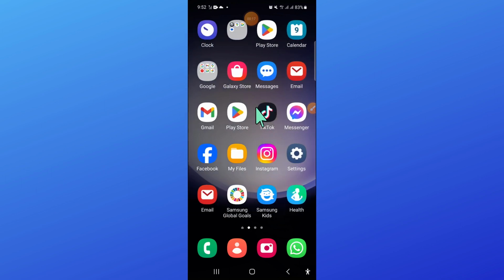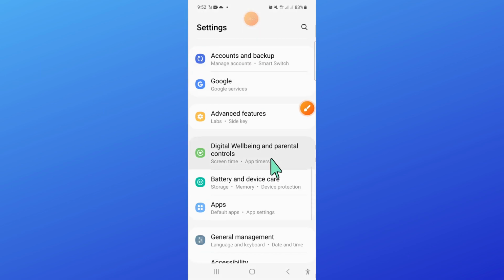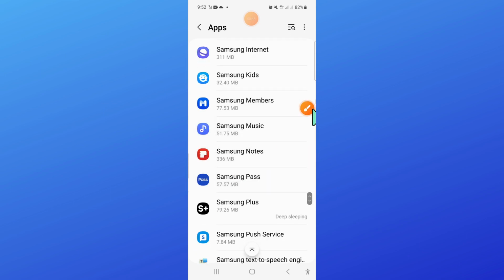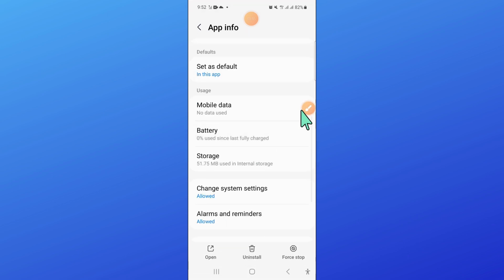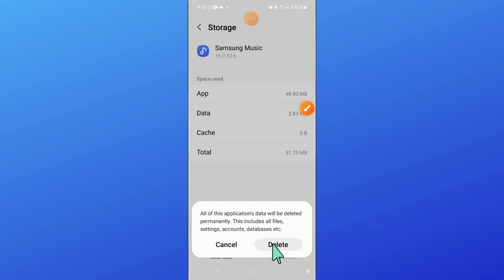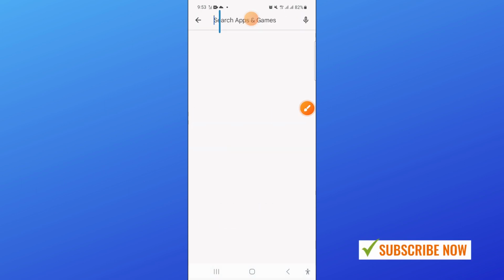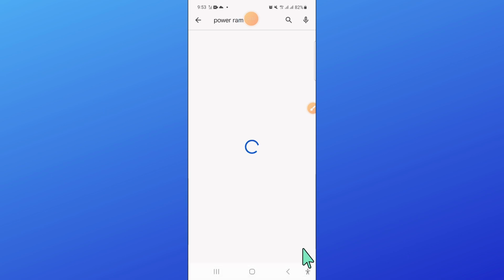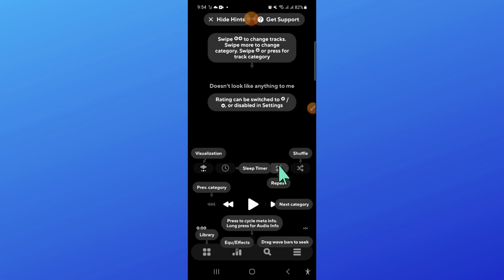How to Fix Samsung Galaxy S23 FE Music Failed to Play Tracks Error